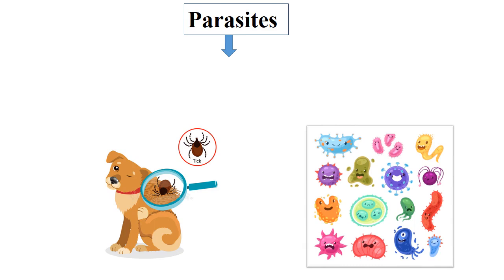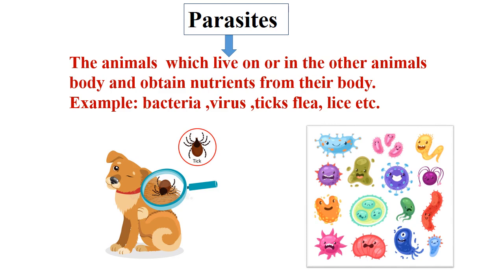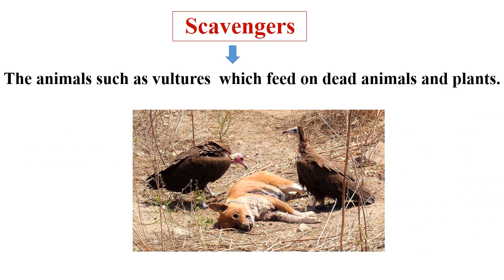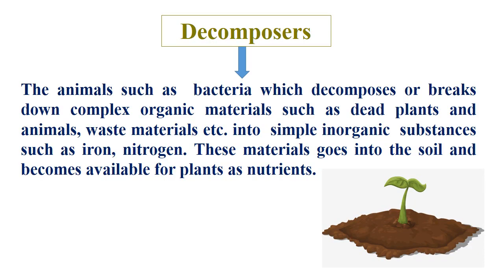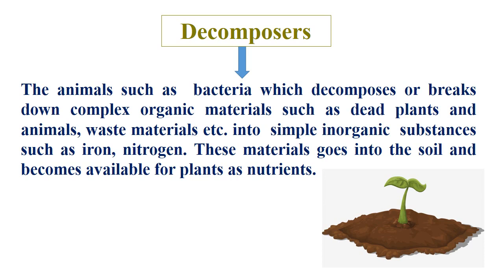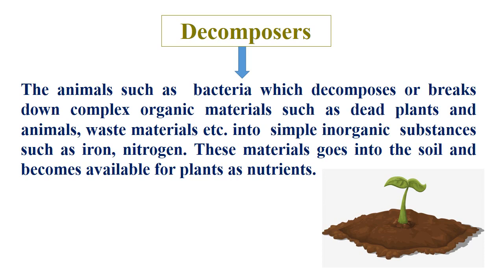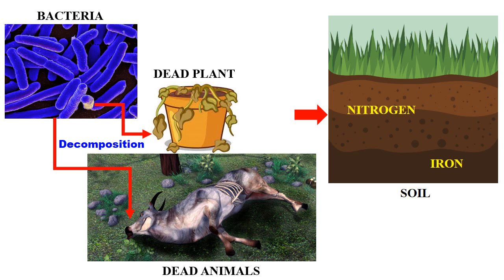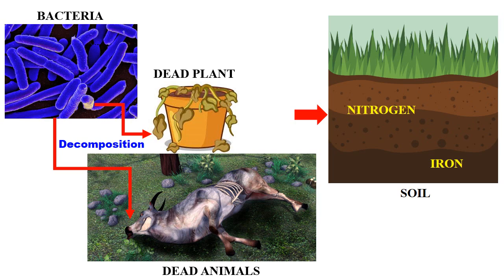Class VI Science, Topic: chapter 1.food where does it comes from. Revision class 3